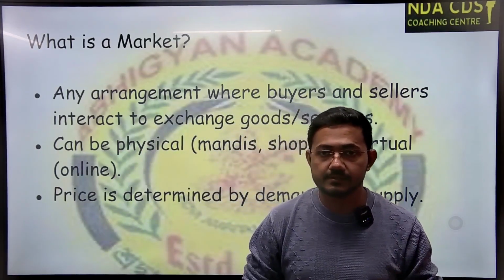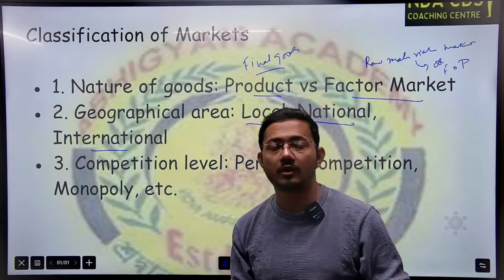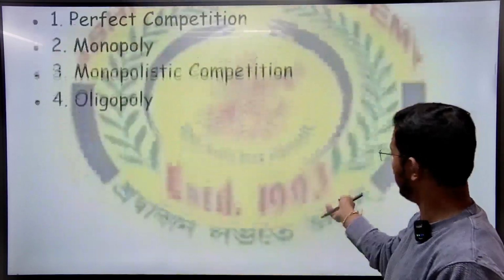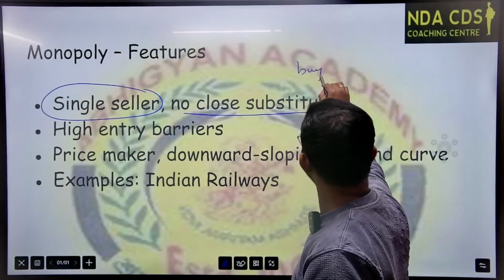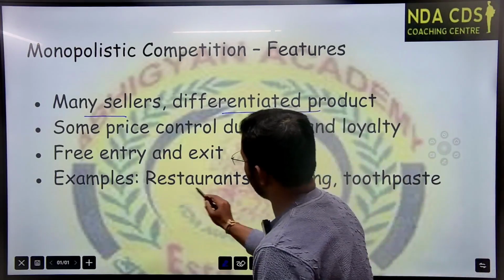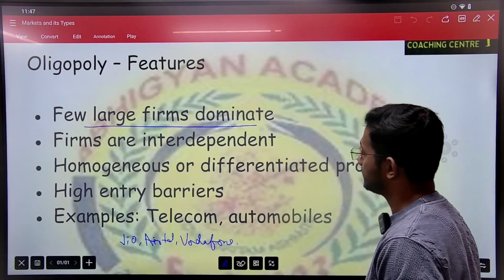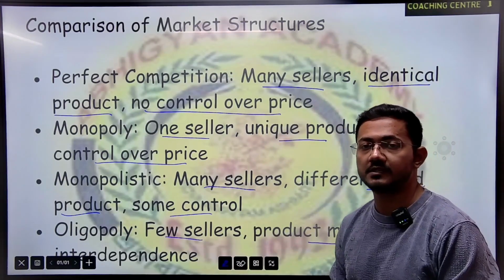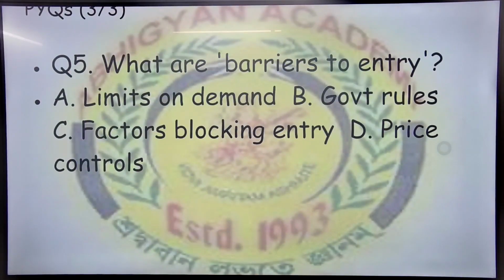Market in Economics | Full Concept Explanation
In this video, sir explain the concept of Market in Economics in a clear and easy way.
This session will help you understand how markets work, their meaning, and their importance in economics.

📘 What you’ll learn:

Meaning of Market in Economics

Key features of a market

Concept clarity for exams and fundamentals

This video is perfect for students who want strong basics in Economics and better conceptual understanding.